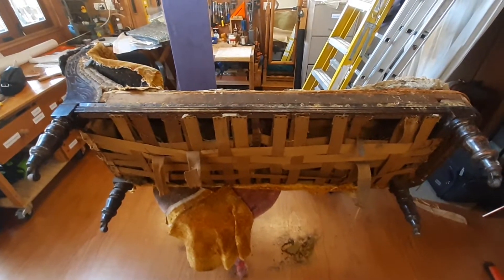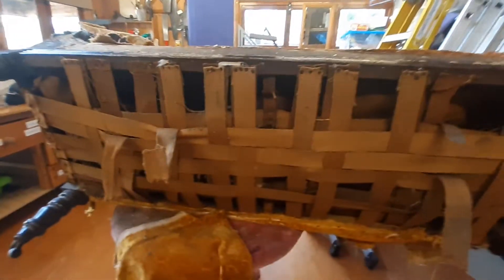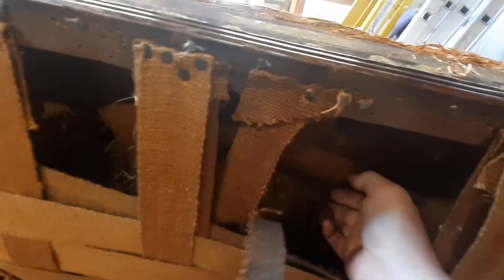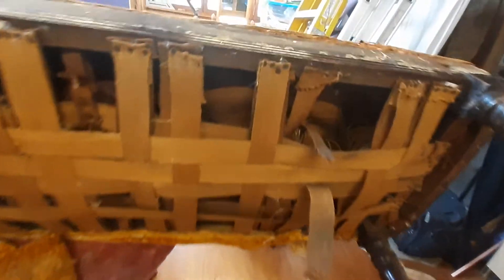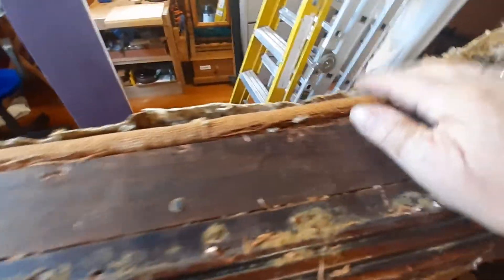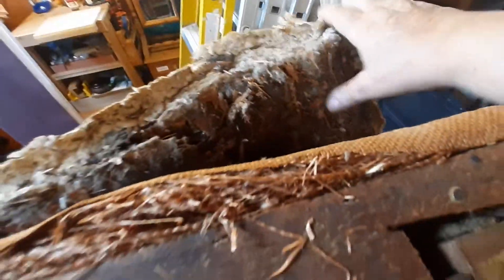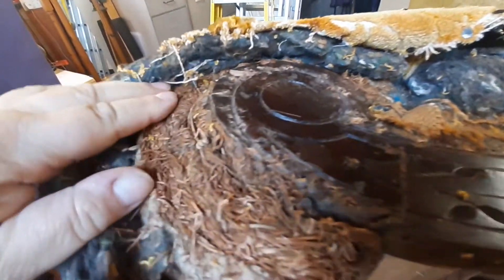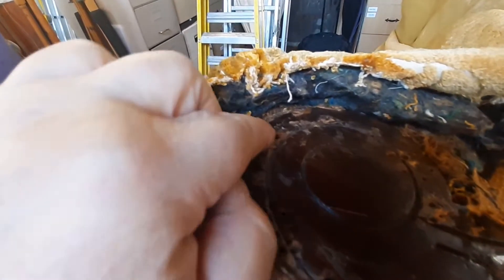Chaise long restoration part 2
Advanced upholstery.